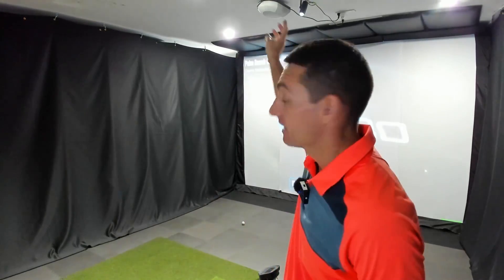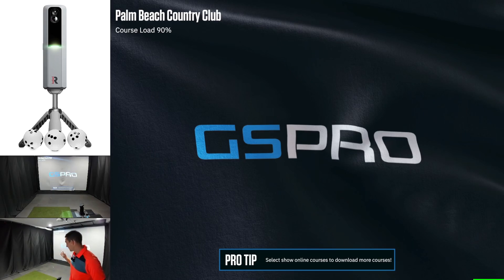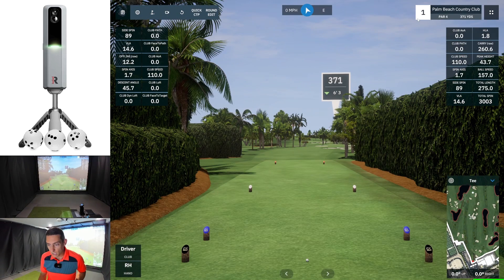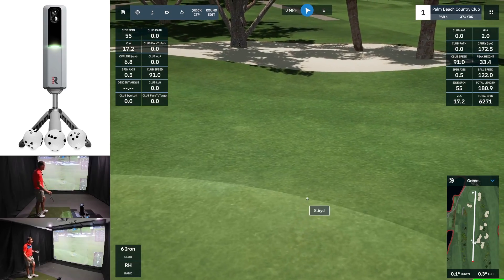How much light do you need for the Rapsodo MLM2PRO?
In this video I see how much light you need in your room for the Rapsodo MLM2PRO! Will it work with the lights off?

link to the spotlight I use: AUCD Mini Portable 3W White Color LED Pinspot Beam Lamp Landscape Spotlights DJ Show Stage Lighting LE-M02-White